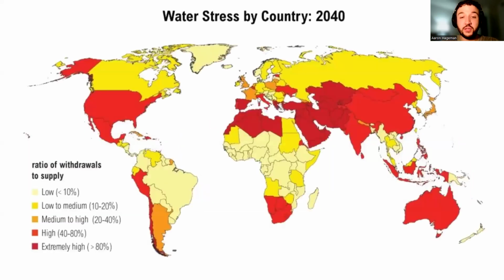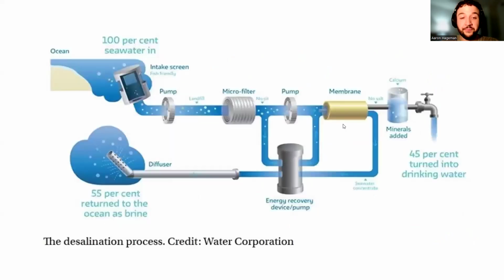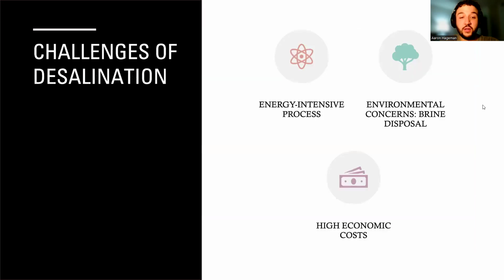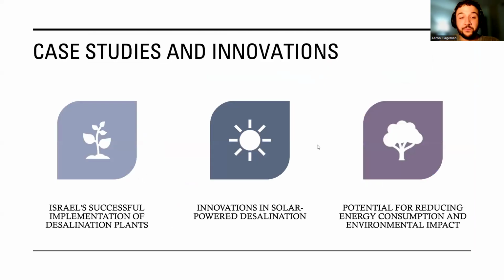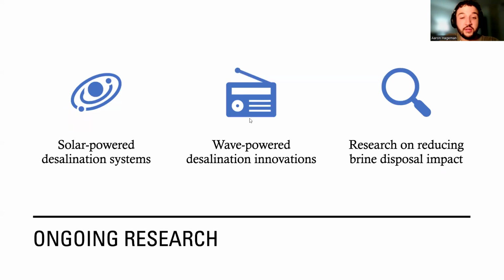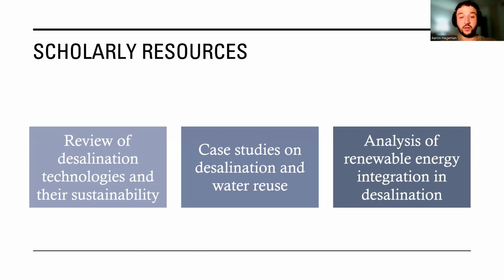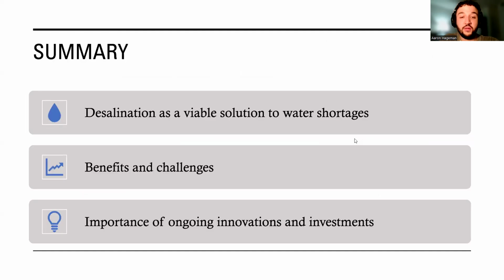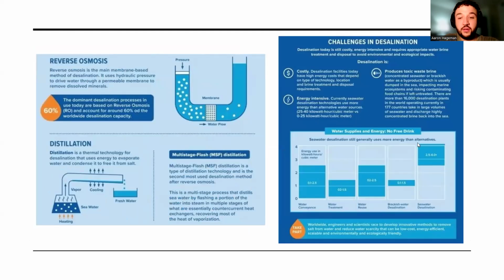GSC 3350 Term Project - Desalination & Water Shortages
In this video, I explore desalination as a promising solution to the pressing issue of water scarcity. I explain how desalination works, its benefits, and its challenges. You'll also see innovative technologies and case studies from around the world that highlight the importance of sustainable water management. Join me as I uncover how desalination can help secure our water's future!